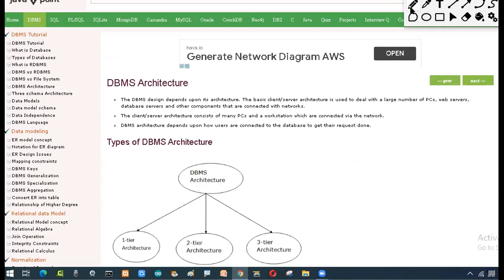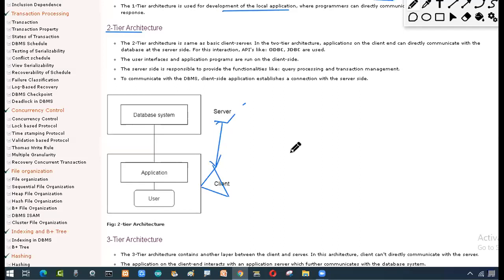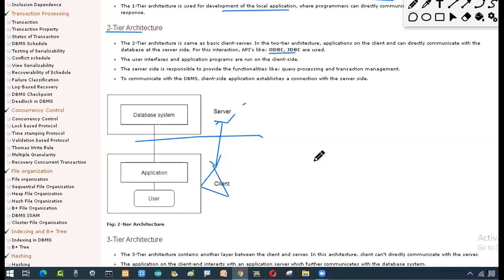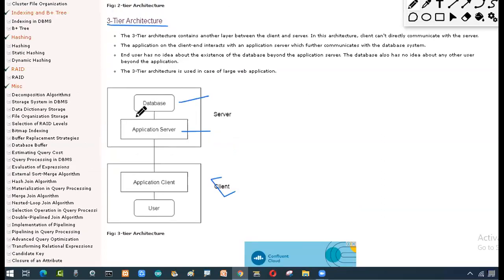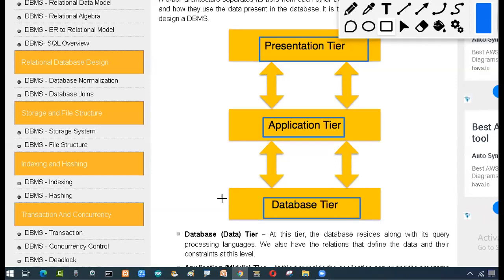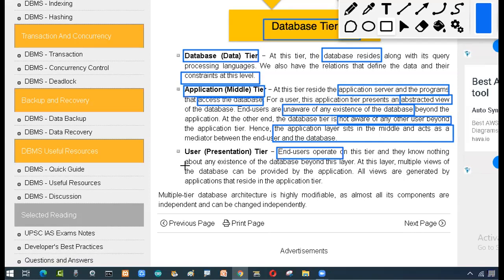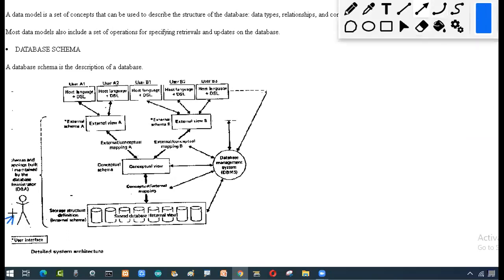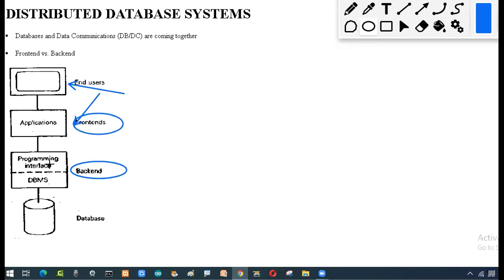GMT20201021 034758 rdbms 3rd 1280x720